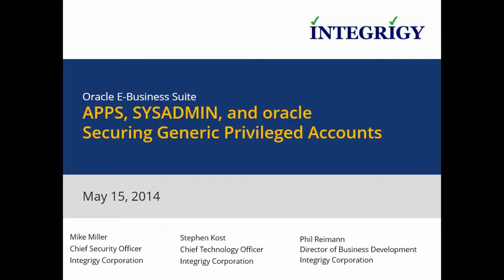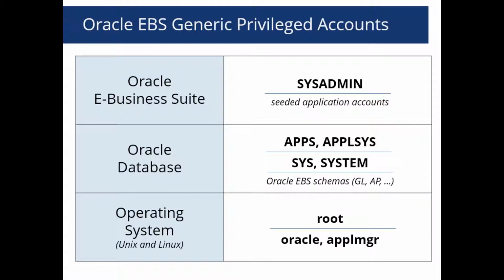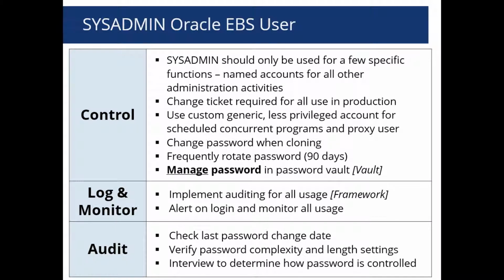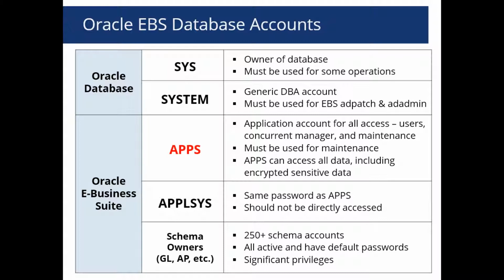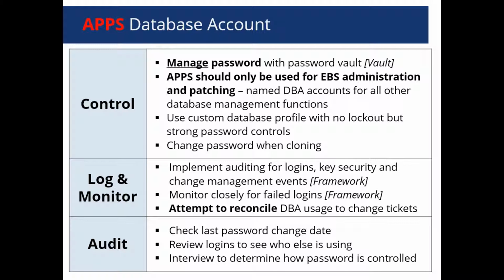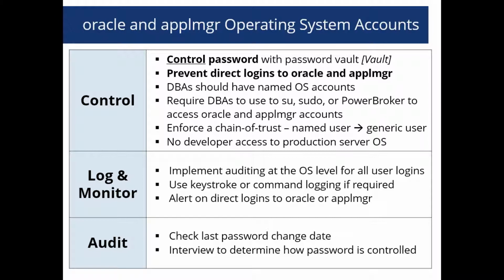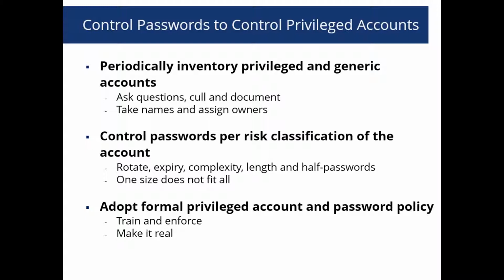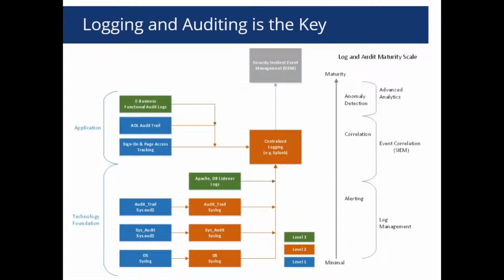Securing Oracle EBS Privileged Accounts APPS, SYSADMIN, oracle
In an Oracle E-Business Suite environment, there are a number of generic, privileged accounts at the database, application, and operating system layers.  Often, there is little control or active management of accounts like APPS and SYSADMIN with passwords being loosely controlled and frequently shared.  This session describes the risks associated with these accounts and ways to manage and control them.